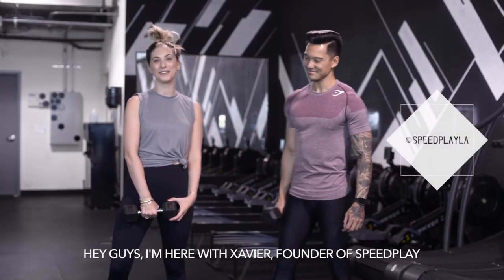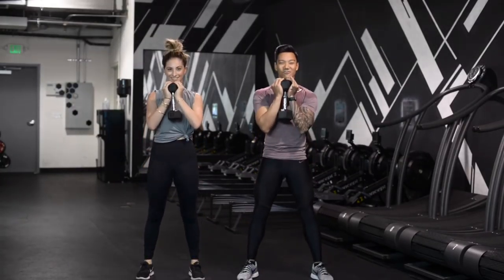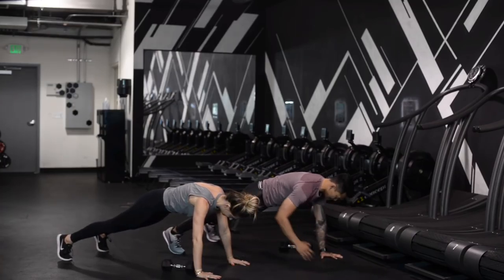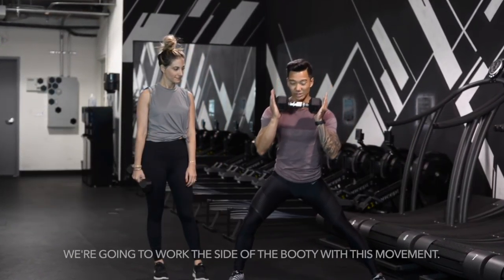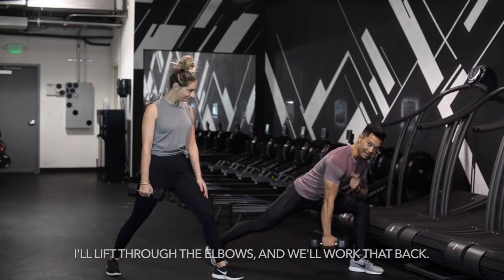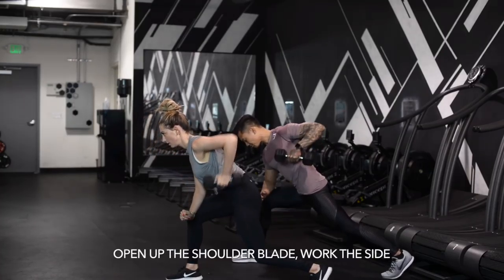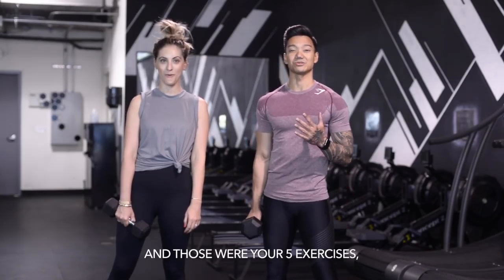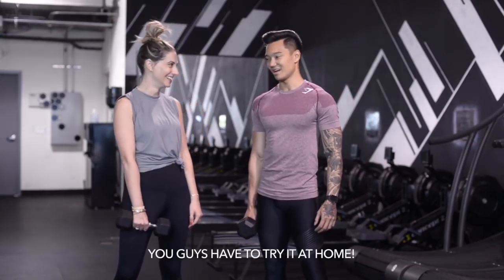A 20 Minute Fitness Routine for Even the Busiest Days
As a former varsity athlete, where track workouts and conditioning were a given part of my day-to-day life, I've struggled to motivate myself to work out regularly as an adult. After finally finding a routine I loved with hip hop dance classes, I dropped it almost as soon as Sloan started going to school, since classes are exactly at drop-off time and I could no longer find the time to devote an entire hour-plus to exercise in the morning. I've tried everything to get the ball rolling on a consistent routine I can stick to in the longterm, but the fact is that my schedule changes so often, it felt almost impossible. Late last year, I reached out to Xavier Quimbo, co-founder of the cult-favorite fitness studio Speedplay, to create a short but challenging workout I can do from home. Watch this video to learn how to do it yourself, and scroll for the entire workout routine:

Exercises:

Do the following five exercises with 15 repetitions each. Once you've done an entire round, repeat three (15 minutes) to five (20 minutes) rounds depending on how much time you have, with one-minute rest in-between each. Note: I used a ten-pound dumbbell for these exercises, but use whatever is most comfortable yet still challenging for you—from three pounds to 15 pounds.

1. Goblet Squat: As if you're holding a goblet right in front of your chest, grasp the top of the dumbbell with both hands and set your feet roughly shoulder-width apart. Drop into a deep squat. Be sure to go down slowly, and push back up strong. (Tip: Keep your chest up, and be sure to squeeze your glutes at the top—keep everything strong and tight.)
2. Plank Exchange: Start in a high plank with your hands shoulder-width apart. Lock out the knees and squeeze the quads and glutes. Set the dumbbell just outside of one of your hands, then use the opposite hand to "travel" the dumbbell to the other side. Each pull here counts as one—it will even out as you're doing an odd number of rounds. (Tip: Keep your hip locked in and core tight—you want to do you best to not sway side to side.)
3. Lateral Lunge Shift: Start with your feet spread wife. Holding your dumbbell horizontally across your chest, keep your chest up and drop into a side lunge, alternating each time.
4. Bent Over Row: Take a long stance and bend your front knee in a 90° angle, while keeping your back knee straight, similar to "Warrior One" in yoga position. Rest the same forearm as your bent knee onto your knee, and hold the dumbbell in your other hand. Relax the arm down and, keeping a tall neutral spine, pull or "row" the dumbbell back to your ribcage. (Tip: You build a lot of strength and muscle on the way down, so don't let the weight just drop, keep it controlled.)
5. Double Crunch: Lay down entirely on the floor, and start with your knees tucked in tabletop position, and holding your dumbbell with both hands right in front of your chest. As you extend the dumbbell up past your head, extend the legs to straight. Repeat, crunching at the top, keeping your lower back pressed on the floor.